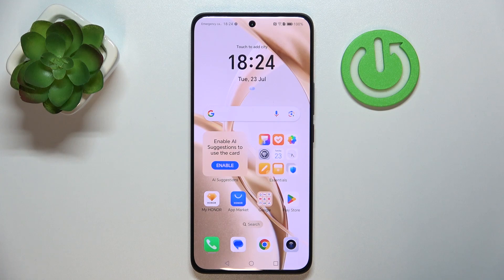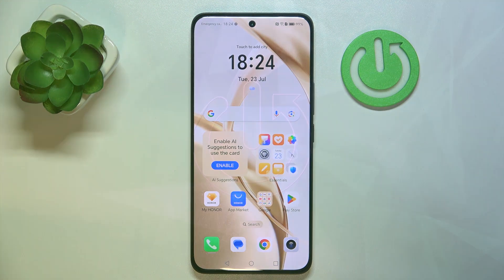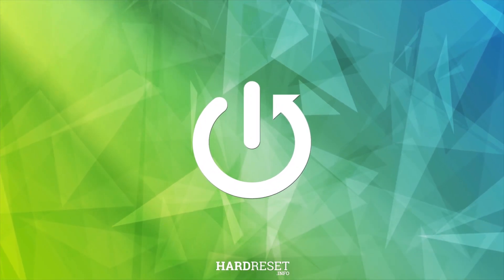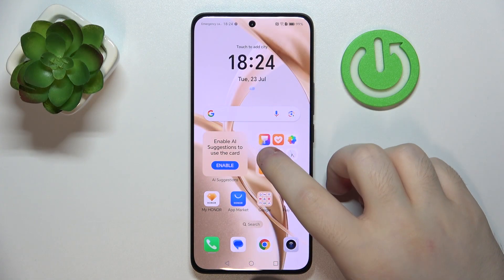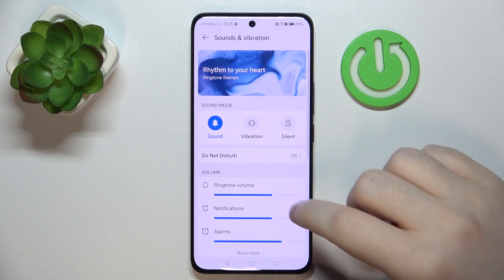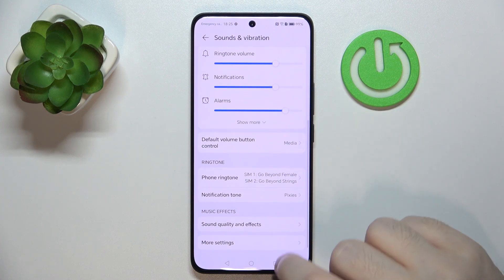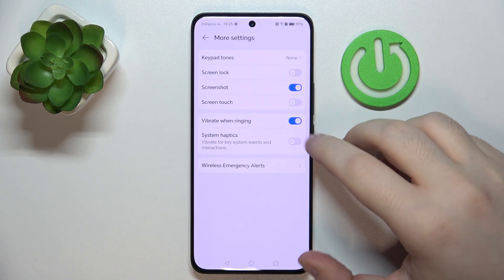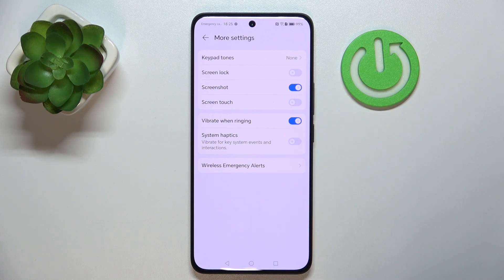How to Turn On & Turn Off the Touch Vibrations on HONOR 200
In this video, we guide you through the process of enabling and disabling touch vibrations on the HONOR 200 phone. Learn how to adjust your phone’s settings to control the vibrations that occur when interacting with the touchscreen, allowing you to personalize your device’s feedback and enhance your user experience.

How to enable the screen touch vibration on HONOR 200? How to disable the display tap vibrations on HONOR 200? How to change the haptic feedback preferences in HONOR 200?